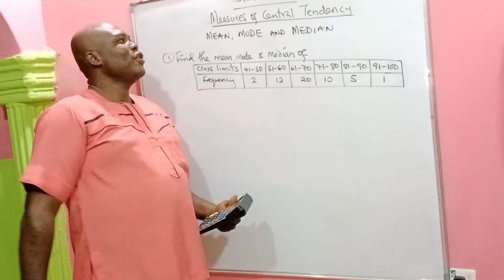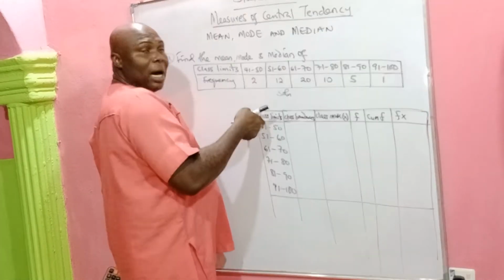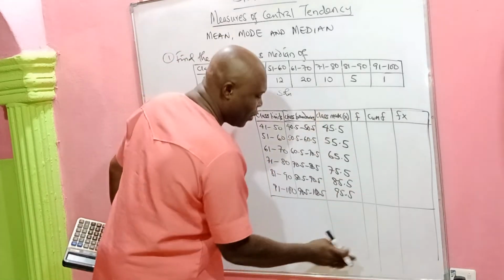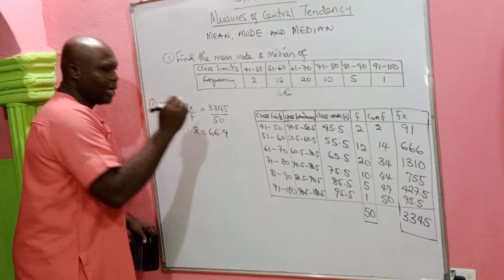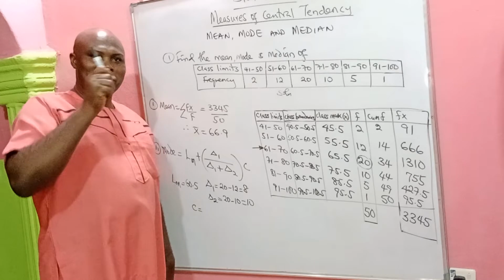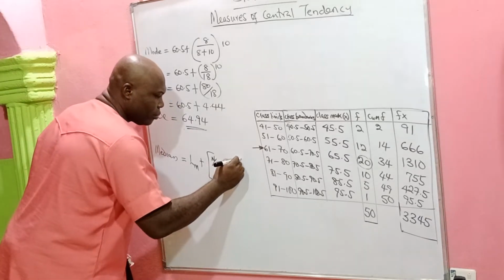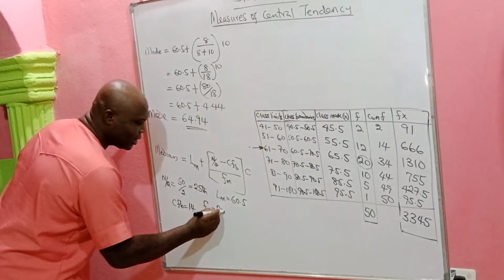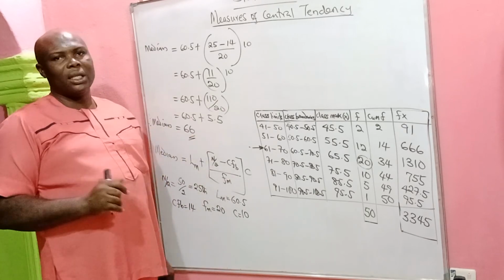How to find the Mean, Mode & Median for a grouped frequency distribution